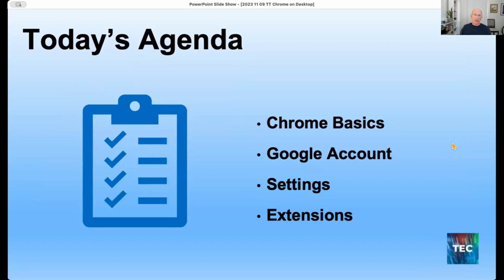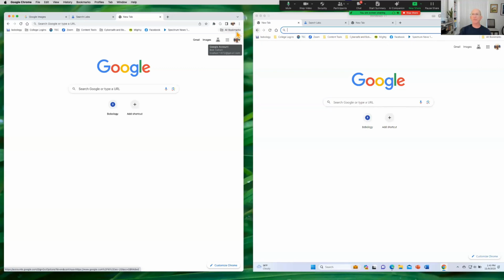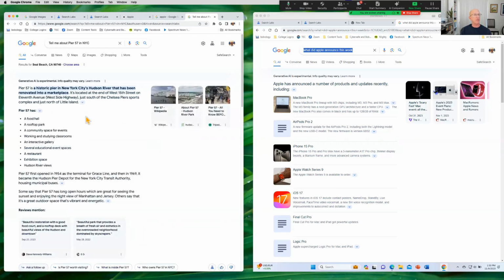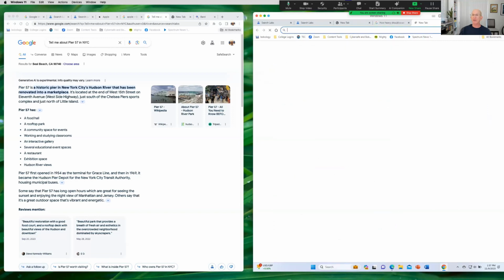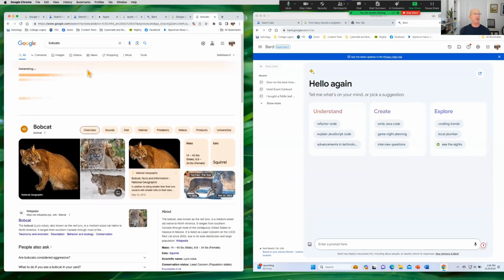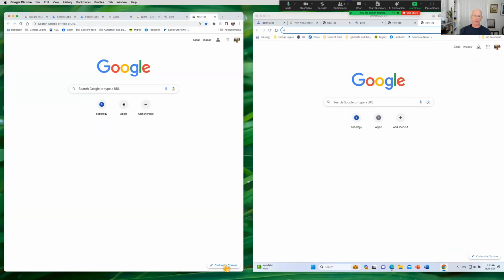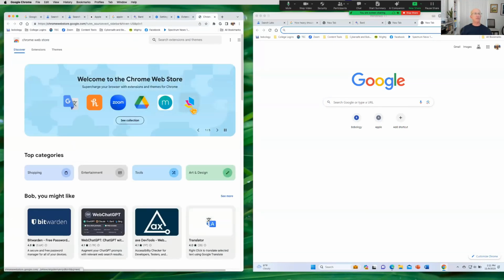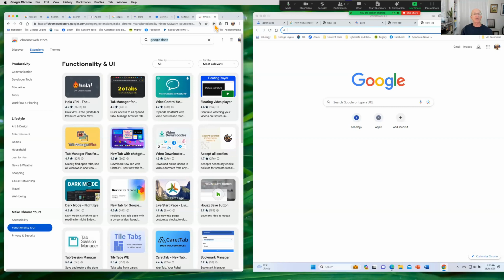Chrome Browser for Beginners on Mac and Windows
An introduction to using and navigating around the Chrome browser from Google for both Mac and Windows. In this live Tech Topic class you'll see a side-by-side comparison of Chrome on Mac and Windows and learn how to navigate and use it. We'll cover tabs, bookmarks, sharing, search, extensions, settings, and more.

For a complete calendar of Tech Topic and other classes offered live visit: